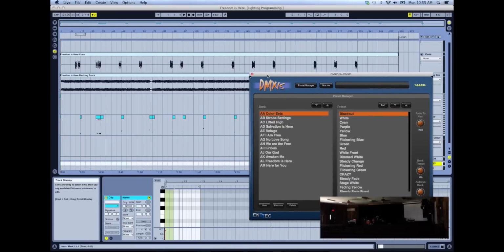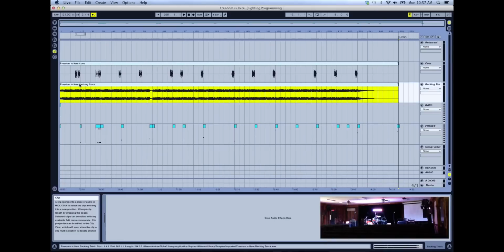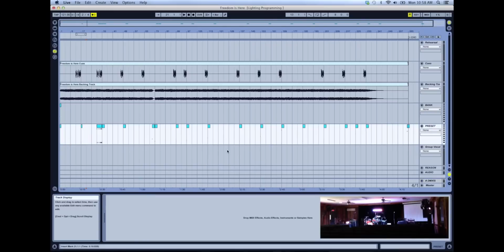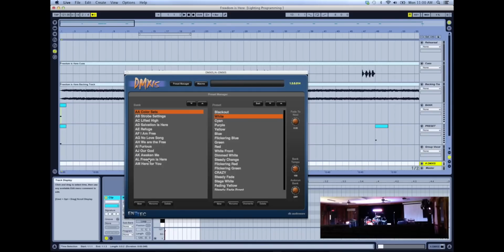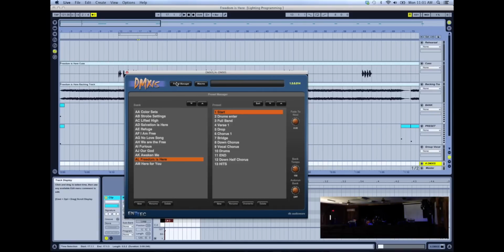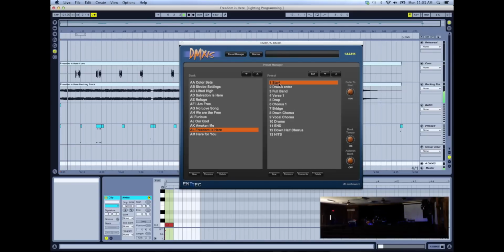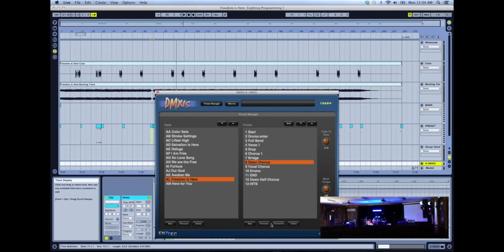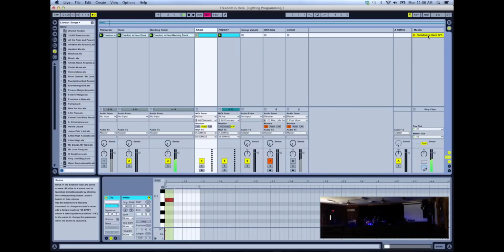Triggering lights using Ableton LIve and DMXIS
A tutorial on triggering lights using MIDI in Ableton LIve using DMXIS.